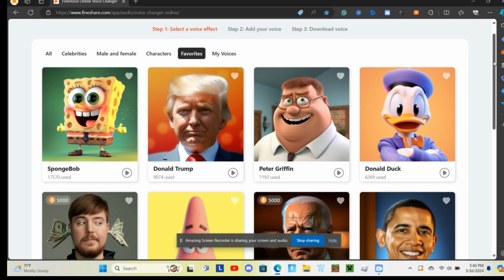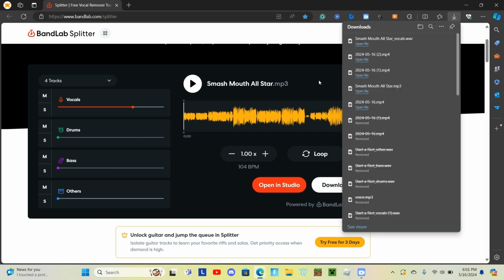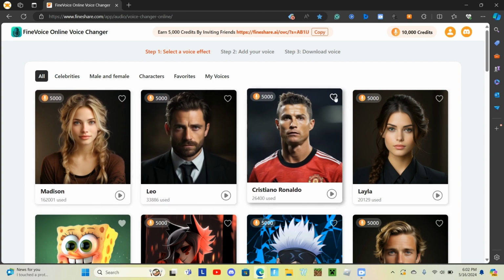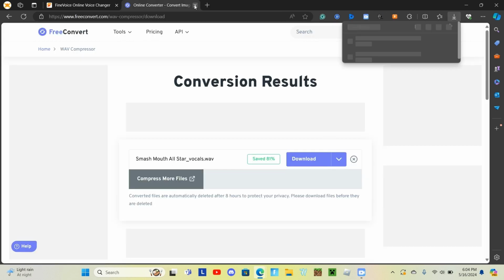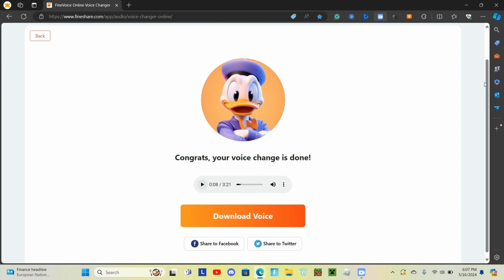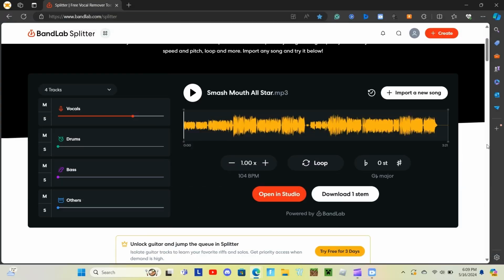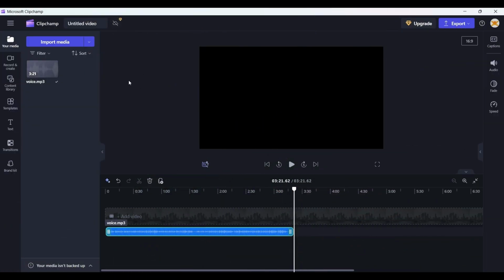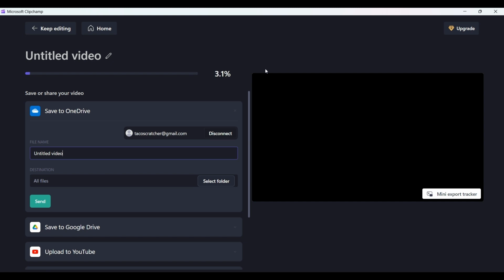MAKE ANYONE SING ANY SONG! FREE! - AI Song Tutorial - NebulaGamer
In This Video I Will Teach You How To Make ANYONE SING For Completely Free! ⚠️(NOTICE⚠️ IF YOU NEED MORE CREDITS COPY THE INVITE CODE AT TOP AND PASTE IN BROWSER FOR MORE)